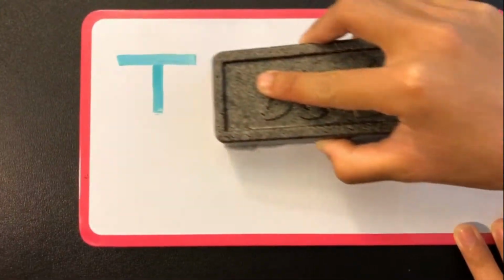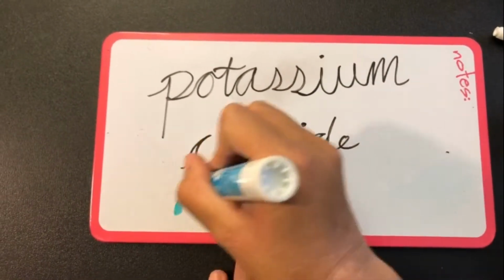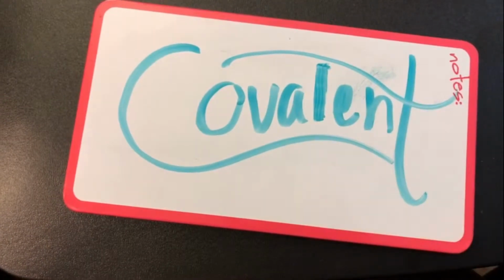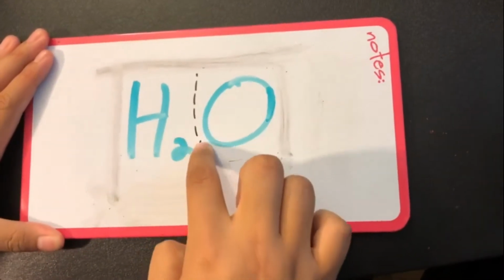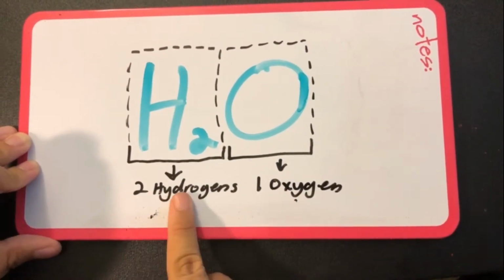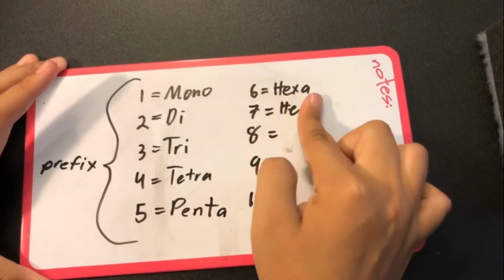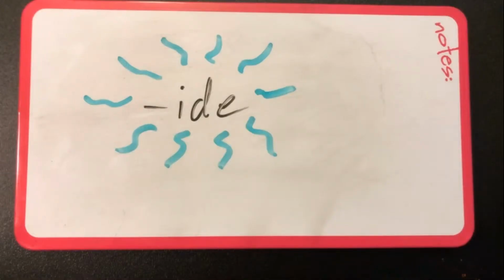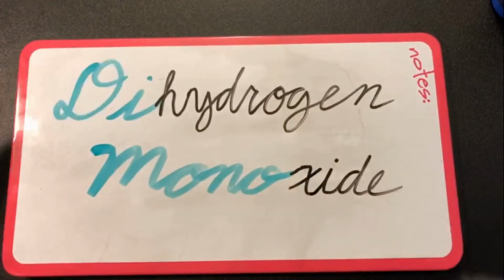CHEM PROJECT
Valerie fell asleep and now I'm not getting any sleep :^) Forgot to make an intro oopsies